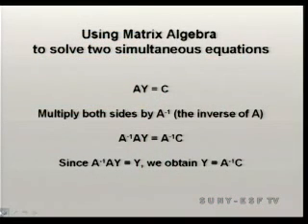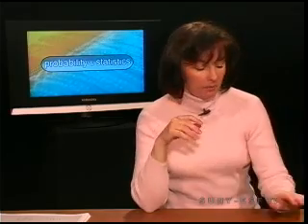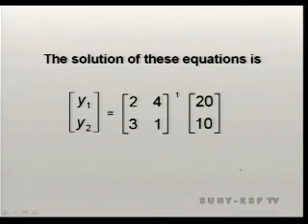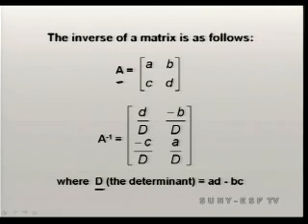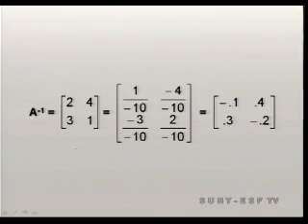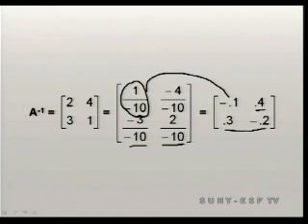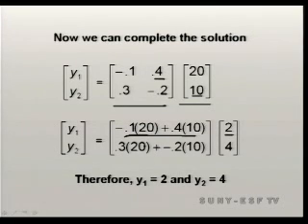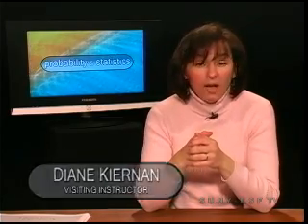Statistics - Matrix Algebra II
Dr. Diane Kiernan discusses using Matrix Algebra to solve two simultaneous equations.  Segment produced by SUNY-ESF Productions at State University of New York College of Environmental Science and Forestry, (SUNY ESF) Syracuse, NY.